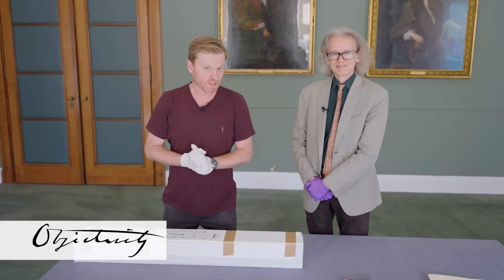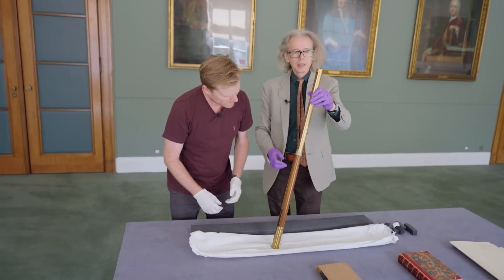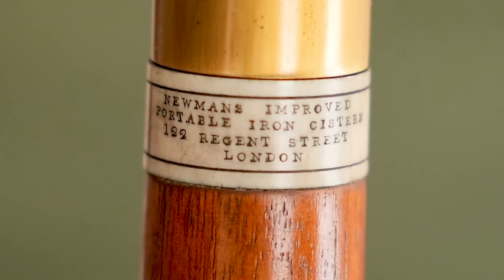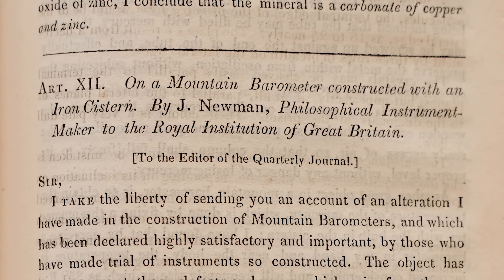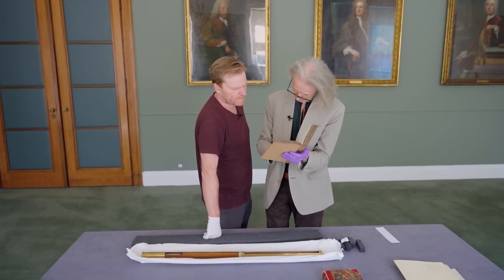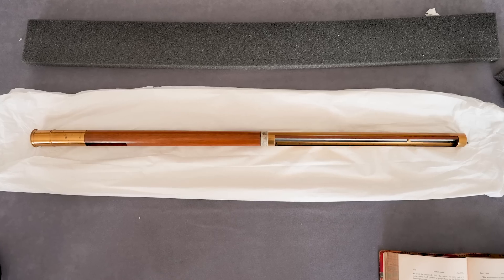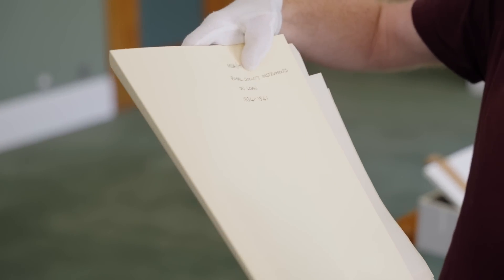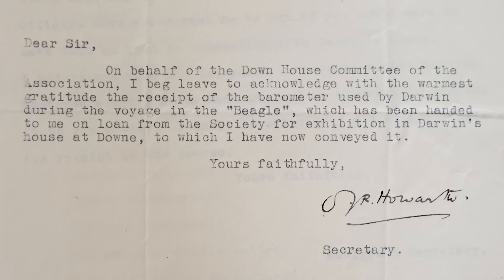Darwin's Barometer - Objectivity 266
We're back at the Royal Society to see an antique mountain barometer that Darwin himself used on the famous Beagle voyage. More links below ↓↓↓

Some keywords: Charles Darwin, stick barometer, mountain barometer, Beagle, South America, Newman, iron cistern, Royal Institution, mercury, improvements, Down House, Kent, John Ruskin, exhibition, loans